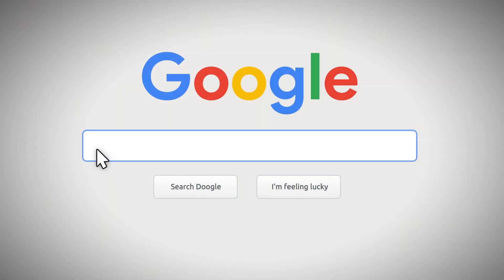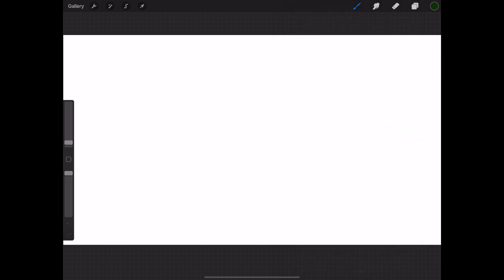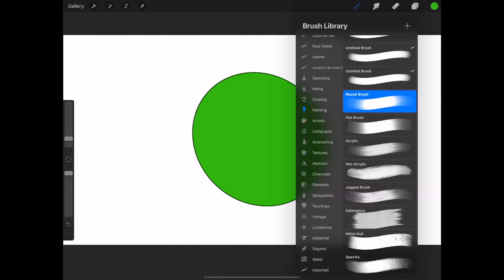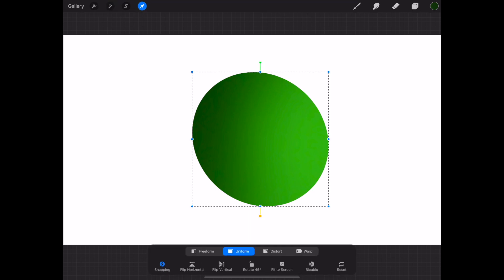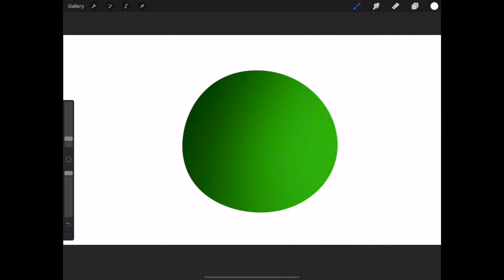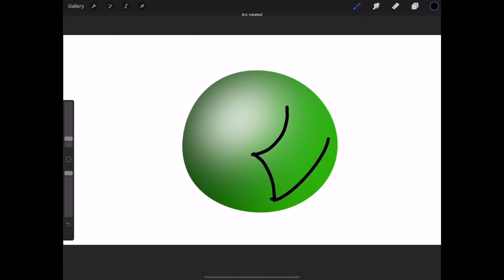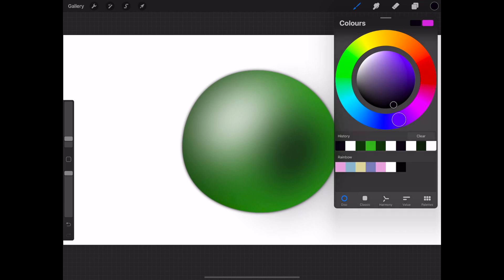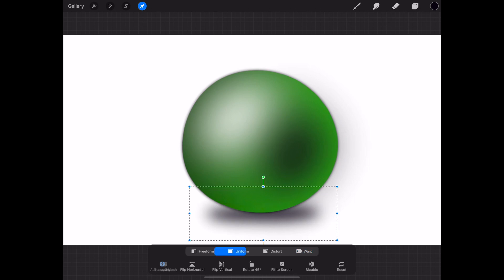How to Create Shadow and Highlights on Procreate || Beginner Friendly ||Diamond Education Hub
Digital Planning pages, template and stickers